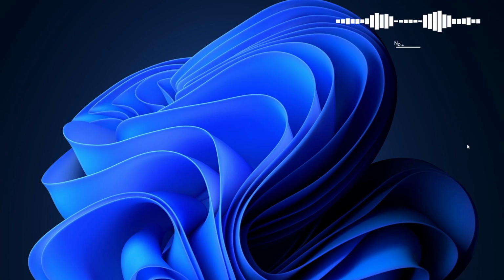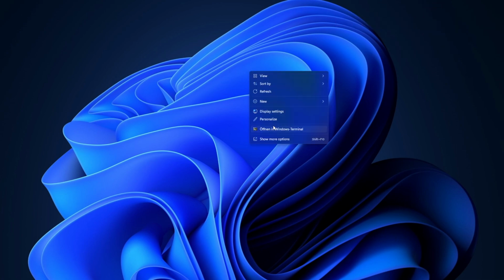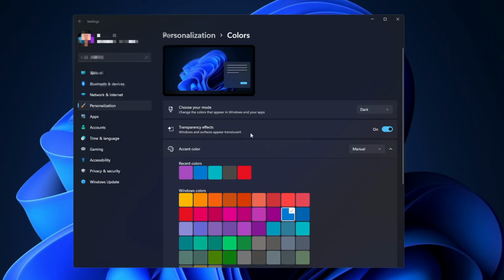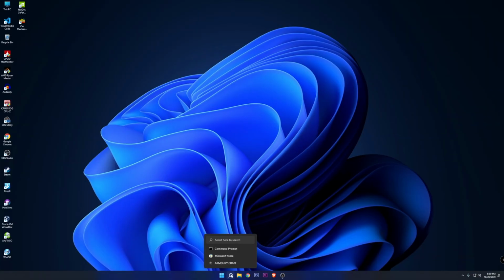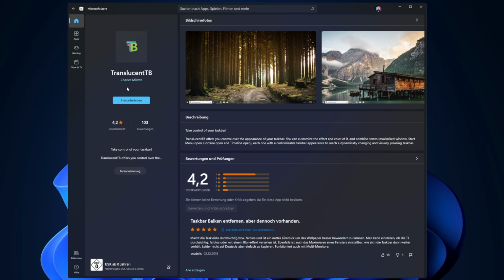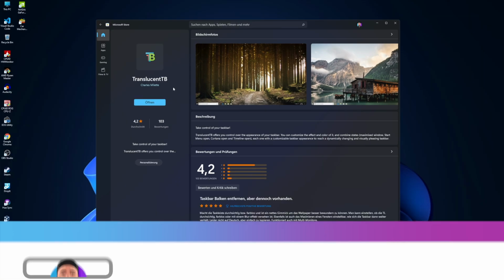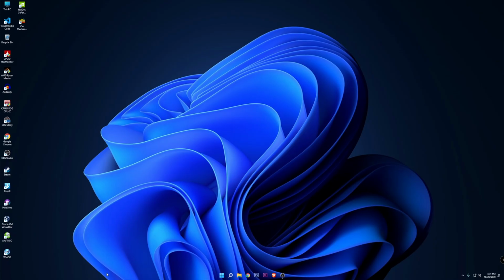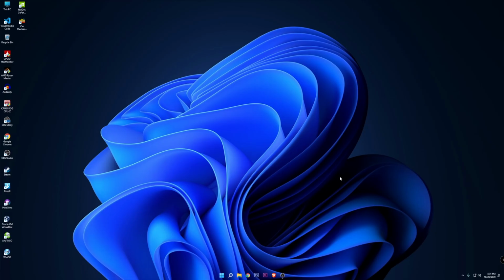Windows 11 Transparent Taskbar in a Minute | TranslucentTB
Windows 11 Transparent Taskbar in Under a Minute, because nobody needs a 5 min long guide how to make it, here is the way to set up the Task Bar on Windows 11 to be completely transparent, with a small free application that you can find on the windows store called TranslucentTB.